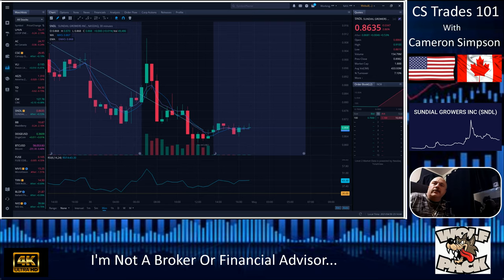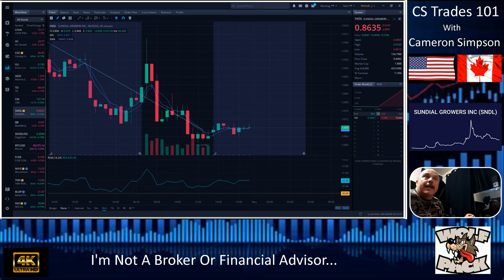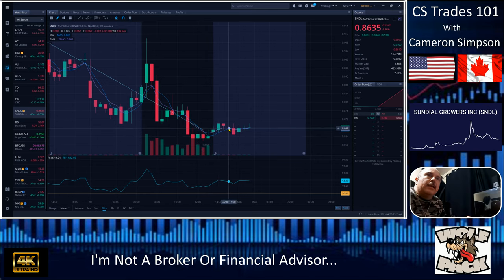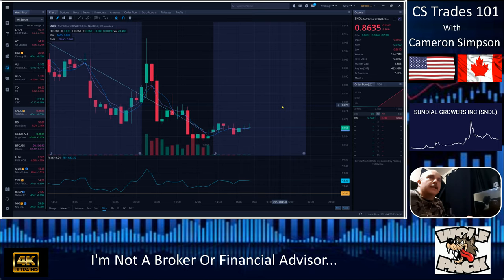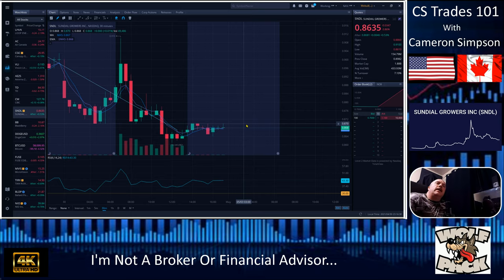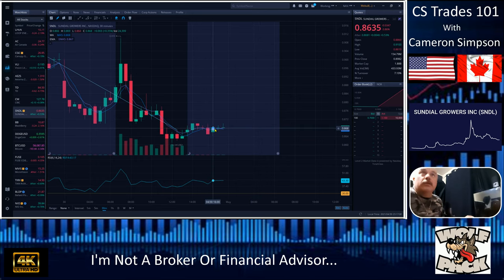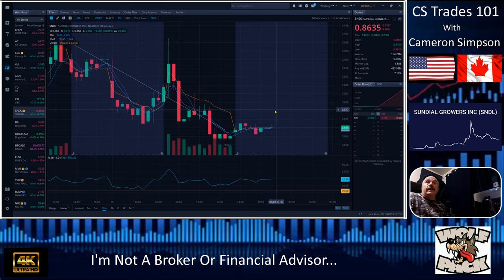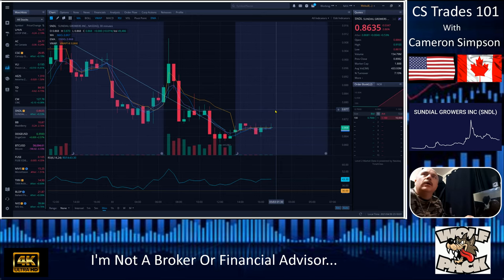Sundial (SNDL) Growers Stock Prices After hours, 3 Good Indicators Are Showing.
Sundial (SNDL) Growers Inc. Looks Good For Monday Morning I'm Getting 3 Good Indicators. If You Own This Its A Hold For Life...

CODE=PFND3A
-Discord Chat- Discord.gg//qbw26VSTEJQ